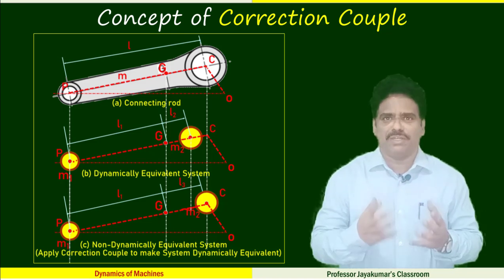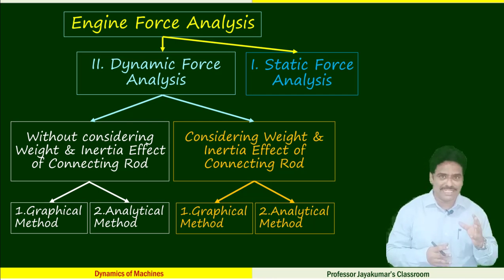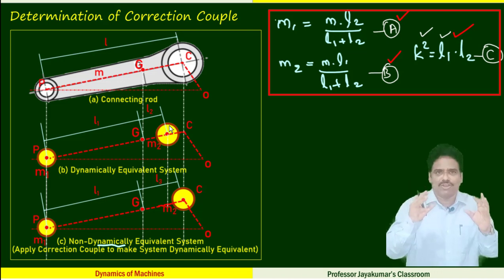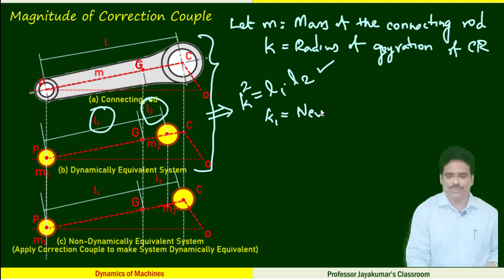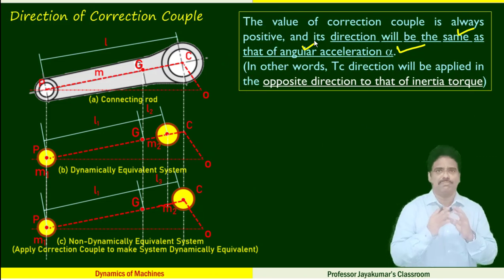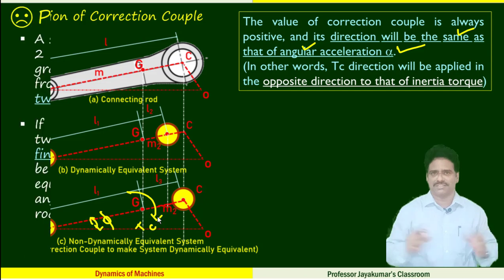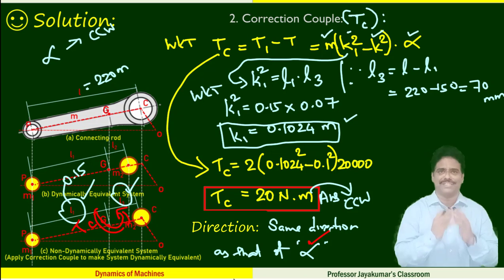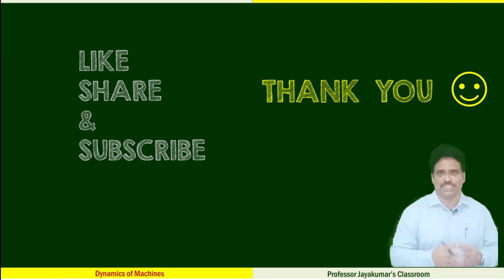Lecture 11: Concept of Correction Couple | Connecting Rod | Dynamic Force Analysis | DOM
Learning Outcomes: After watching this video, one will be able to:
 Explain the circumstances in which  Correction Couple is to be applied.
 Determine the magnitude and direction of correction couple for a given connecting rod.
 Solve a Numerical Problem involving correction couple for a given connecting rod.

Timestamp:
00:00 Context Setting
01:52 Types of Engine Force Problems where Correction Couple to be considered
02:30 Prerequisite Concepts required to Solve the Problem
02:45 What is Dynamically Equivalent System?
03:13 Determination of Correction Couple
05:42 Magnitude of Correction Couple
08:44 Direction of Correction Couple
09:05 Numerical Problem
10:55 Solution to the Problem